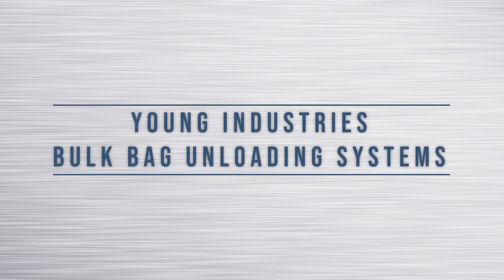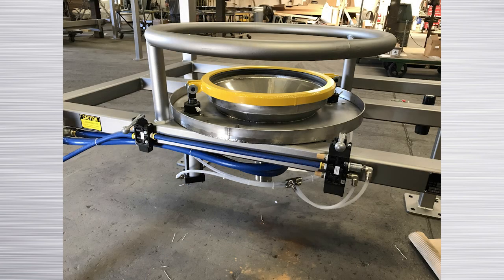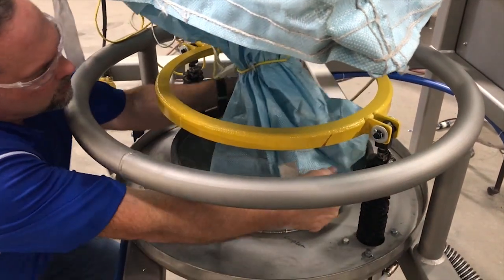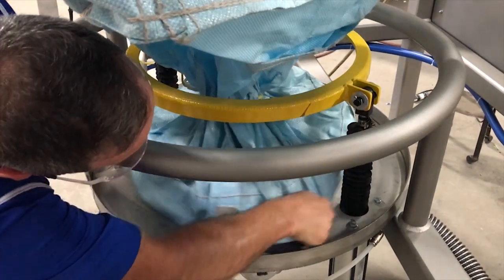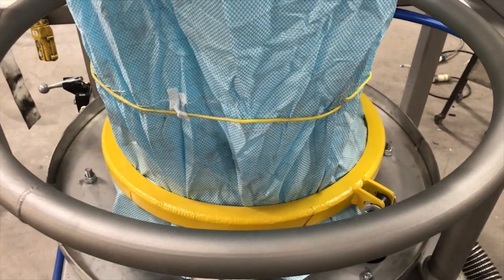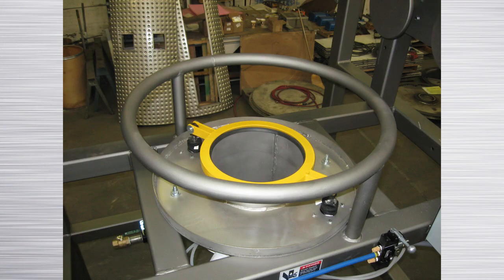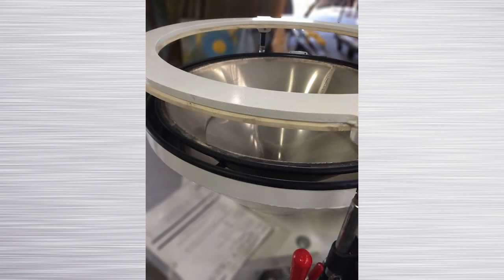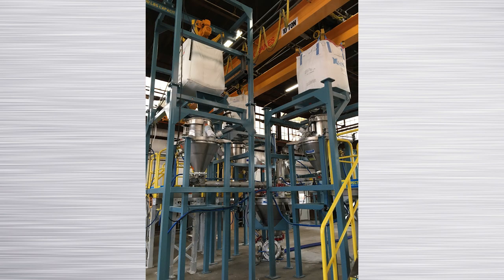INTRO: Bulk Bag Unloading - Clamping Systems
The Young Industries, Inc. Bulk Bag Unloading Frame can be designed to handle a wide range of powders and bulk solids materials. We have designed units for handling powders, resins, pellets, flakes, pigments, and re-grinds. The frames that we provide are designed to be operated by a single operator and run 24 hours per day, seven days per week, 365 days per year.